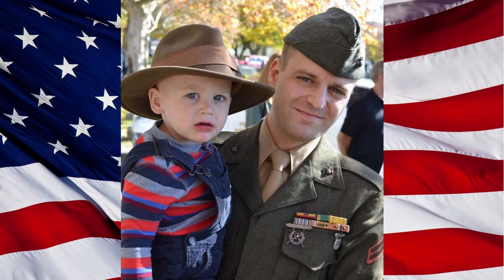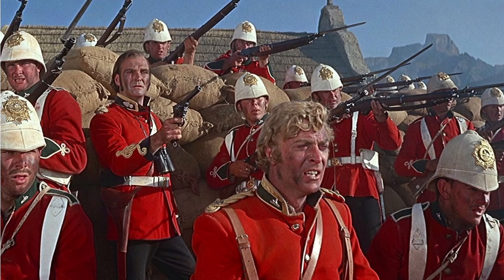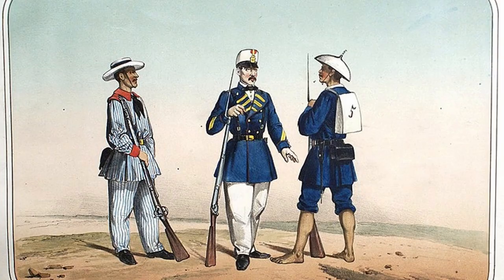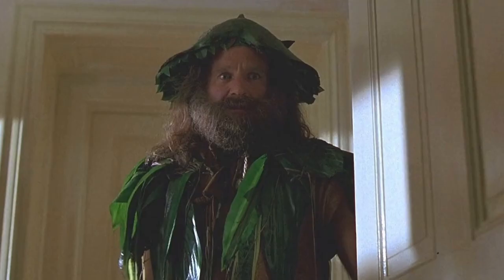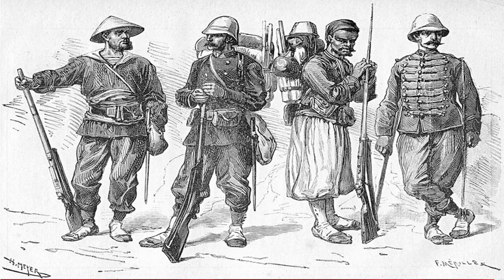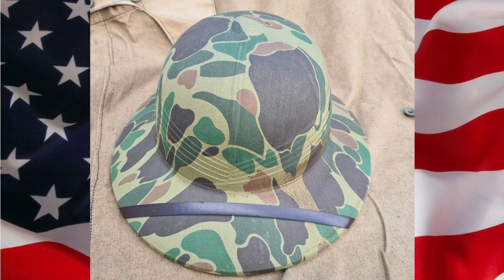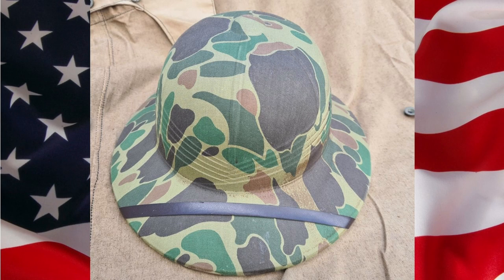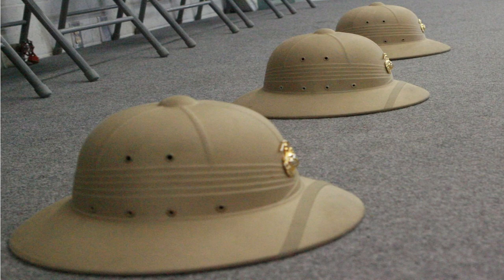Ep 67: WWII USMC Marine Corps Pith Helmet / Recon Jack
Semper Fi everyone.  I’m your host, United States Marine Corps veteran and living-historian, Chuck Lynch.  On today’s episode, I’ll discuss the U.S. Marine pith helmet, which is a lightweight cloth-covered helmet that originates from the Spanish military adaptation of the native salakot headgear of the Philippines.

I’m always open to suggestions, and I will likely cover a few Marine family members of some of you subscribers in the near future. I really enjoy interacting with you folks and seeing the growth of this channel; so please do not hesitate to send an email to if you’d like for me to honor you or your Marine unit, or a Marine friend or family member.